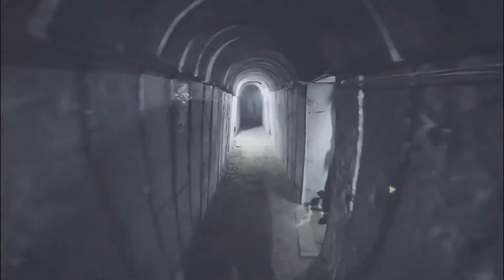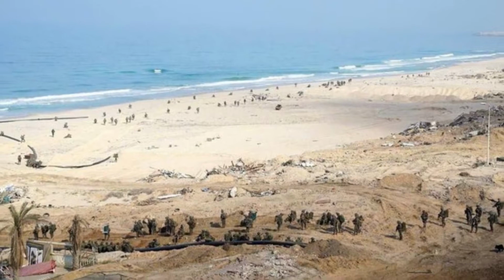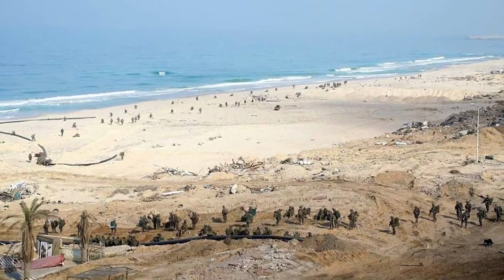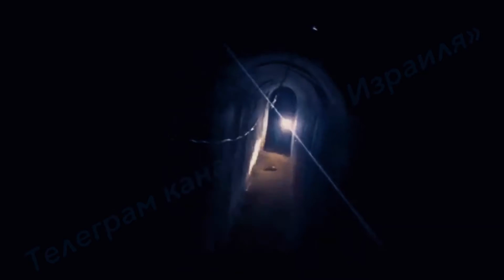The IDF Never Used the SpongeBomb: Despite The Weapon Being Scary